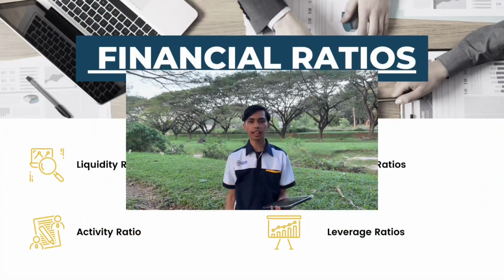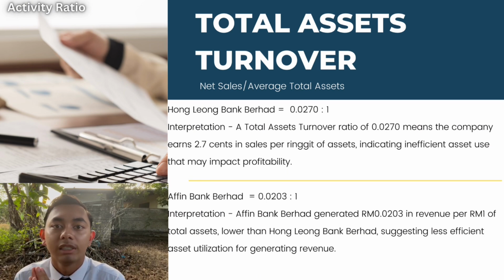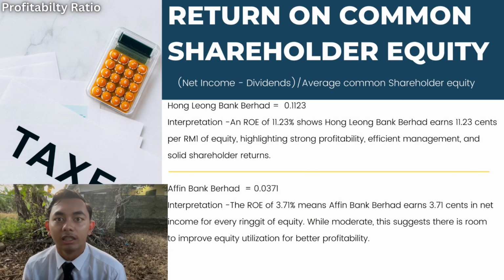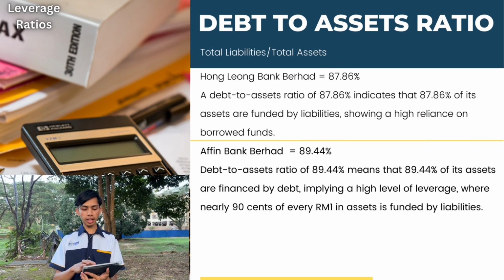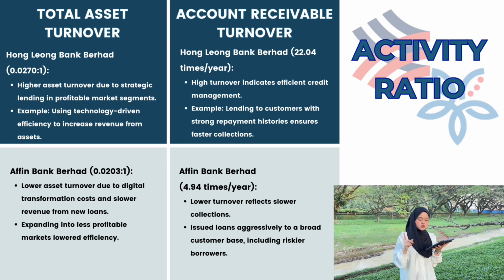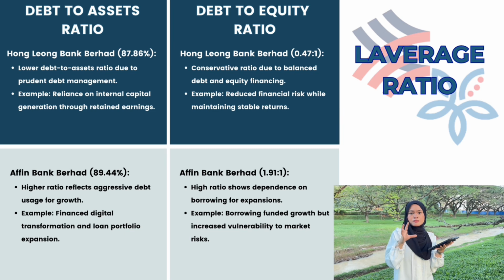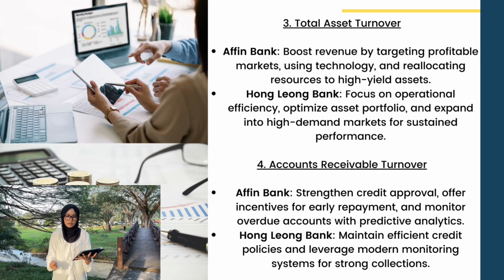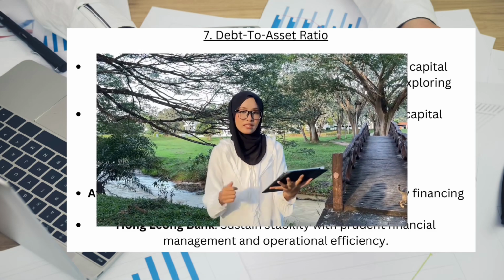BKAFK1023 (O): PROJECT REPORT: HONG LEONG BANK AND AFFIN BANK BERHAD (TEAM 2) - MR. TAN CHEE YU